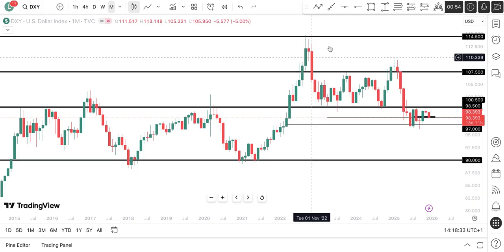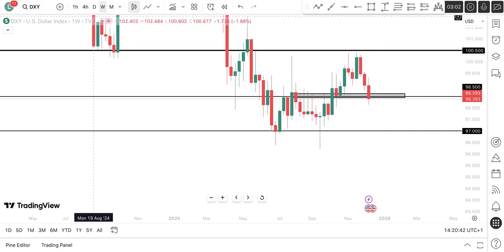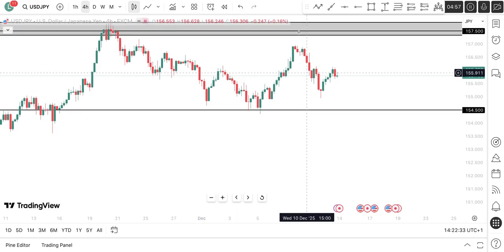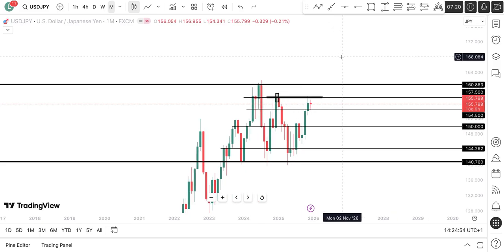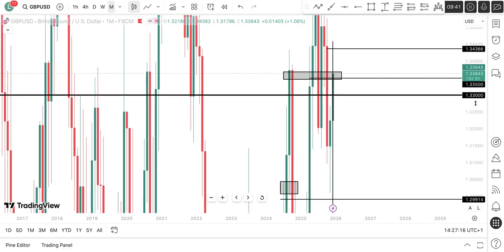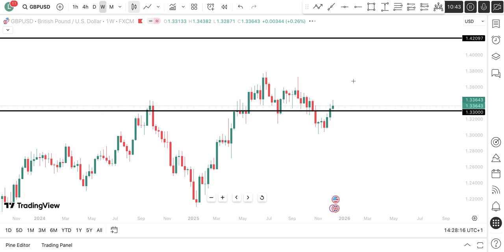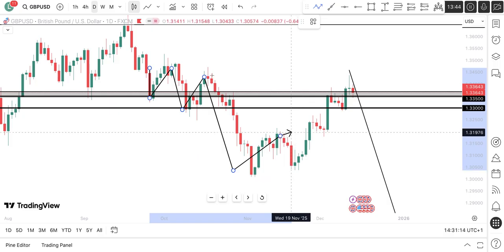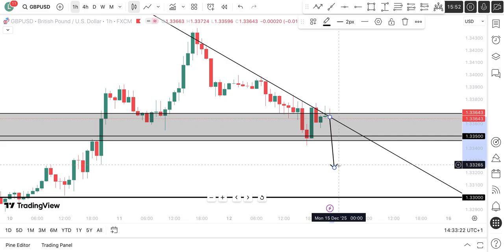Forex Weekly Analysis: GPU/USD Direction. (DXY As Confluence)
for this week we have an outlook on the GBPUSD that may give us a bullish trend that we can ride.